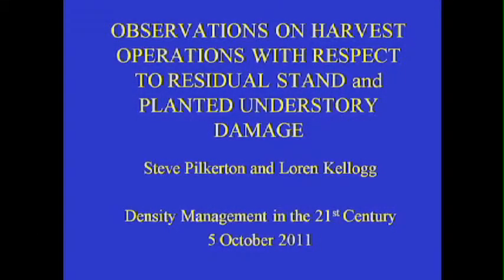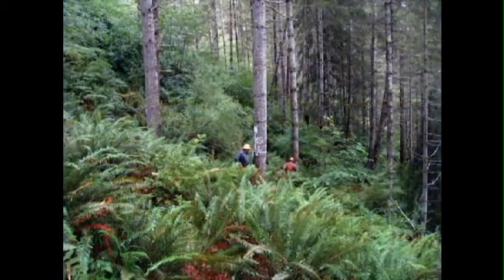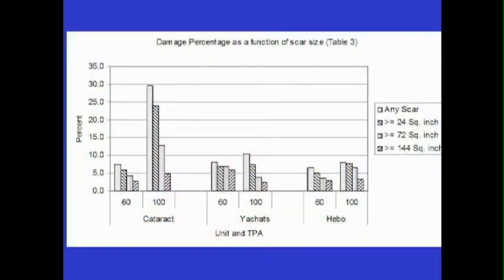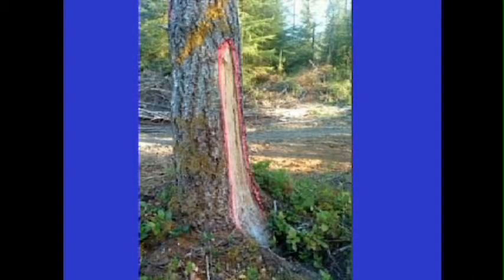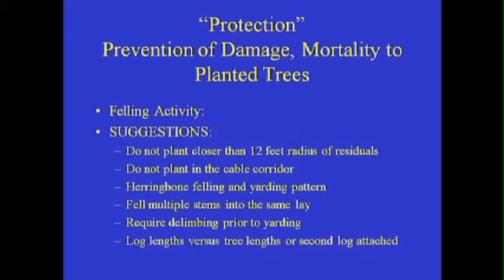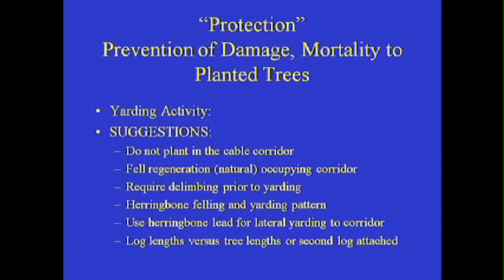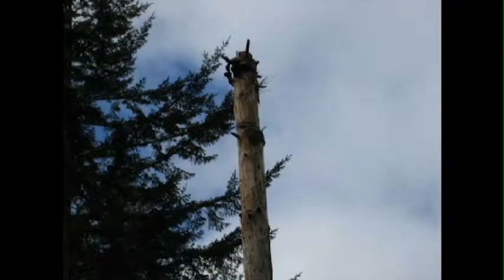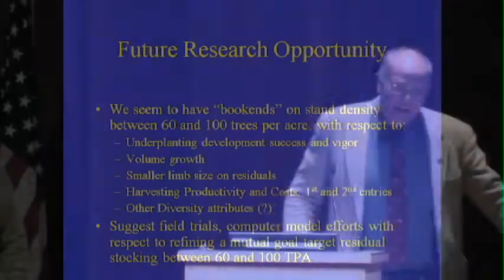BLM - 36 - Steve Pilkerton